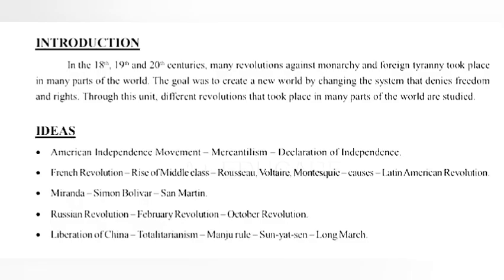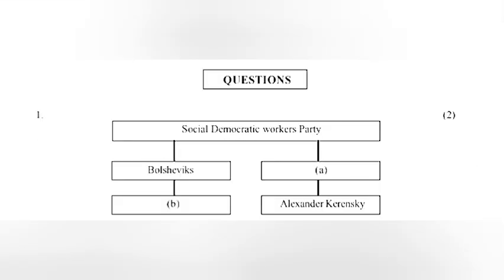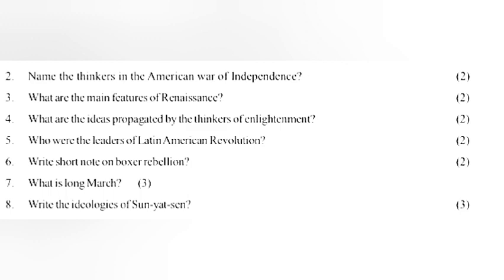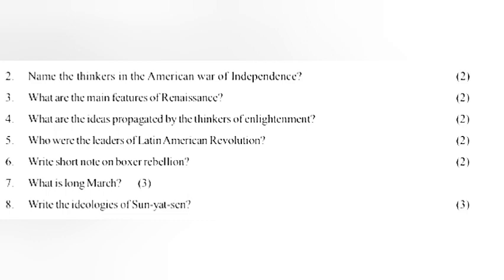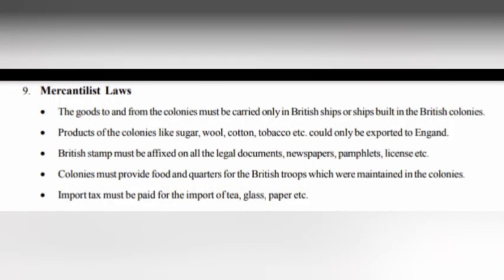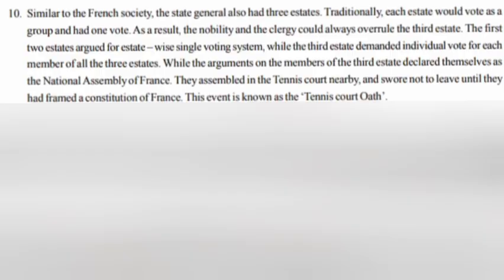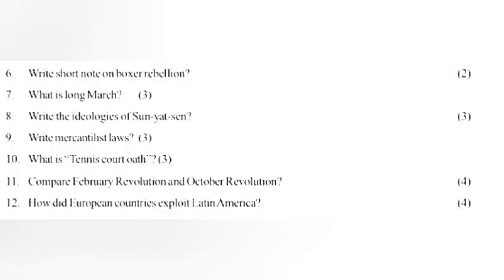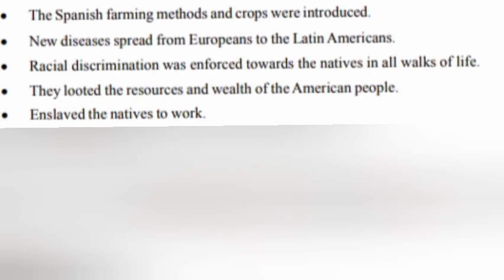SSLC SOCIAL SCIENCE CHAPTER - 1 REVOLUTION THAT INFLUENCED THE WORLD | STUDY MATERIAL